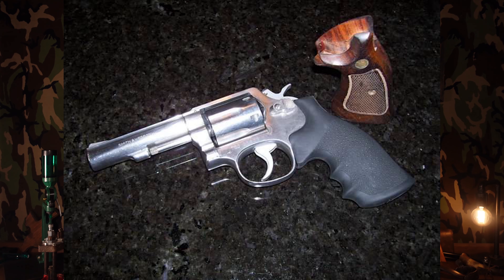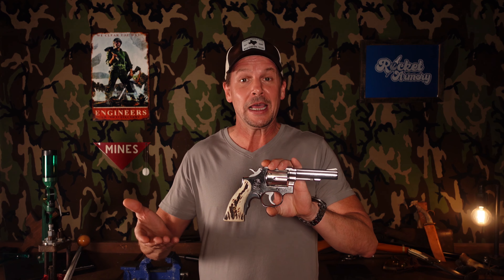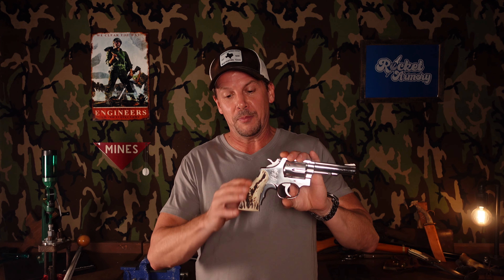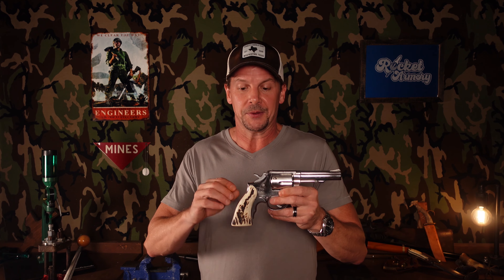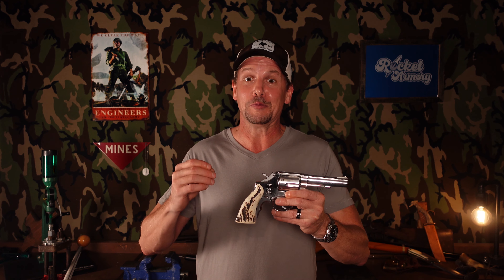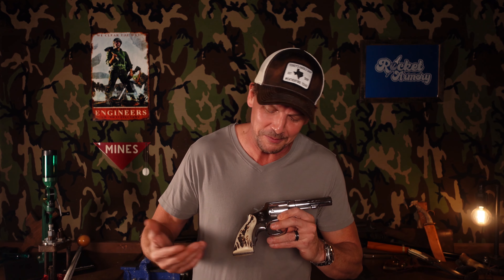Ajax Sambar Stag Grip Project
This channel is made possible by folks like you!